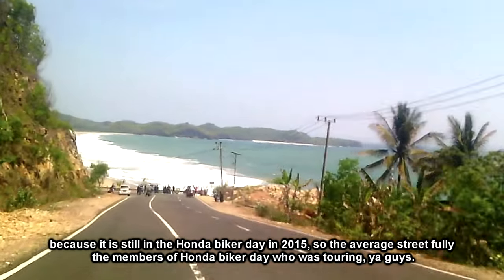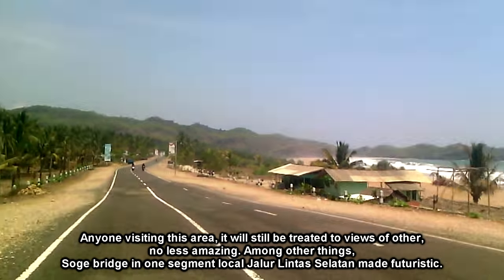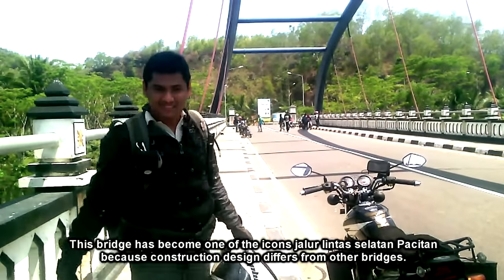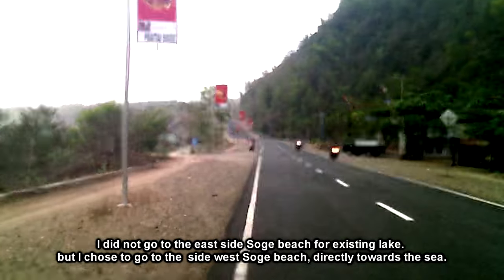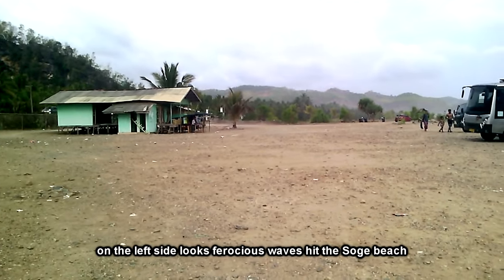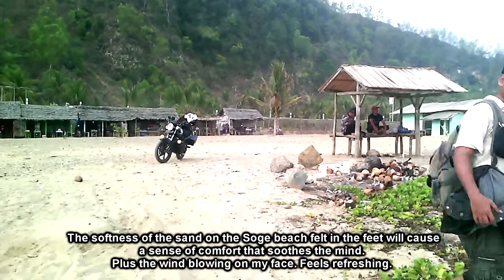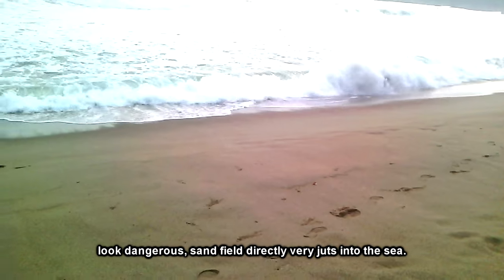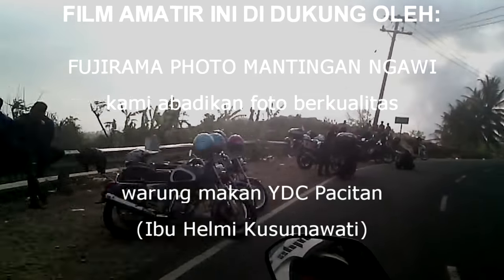26. Pantai Soge Jalur Lintas Selatan Pacitan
. Jika anda pernah melewati (JLS) jalur lintas selatan pacitan perhatian pasti akan tertuju ke pantai Soge, namun review saya kali ini sedikit sekali, karena terbatas waktu dan dana (22 November 2015)